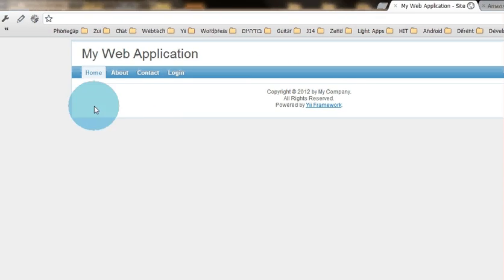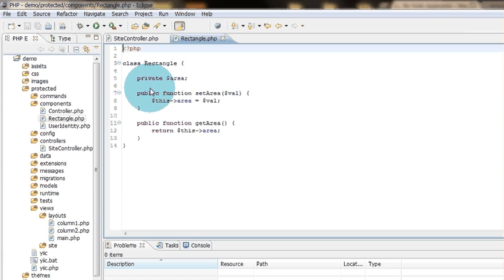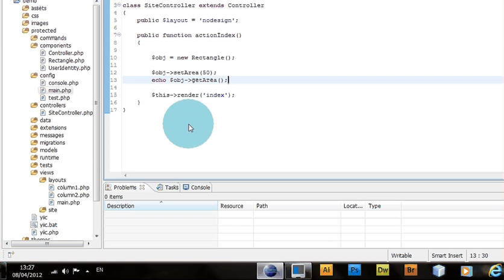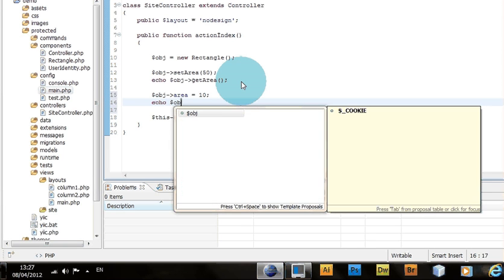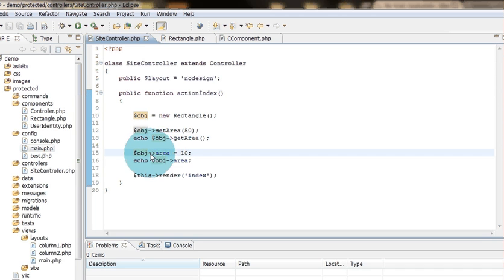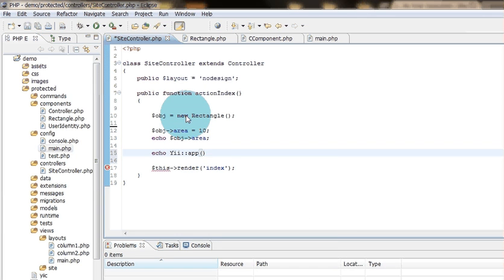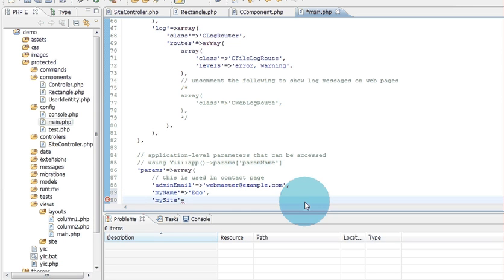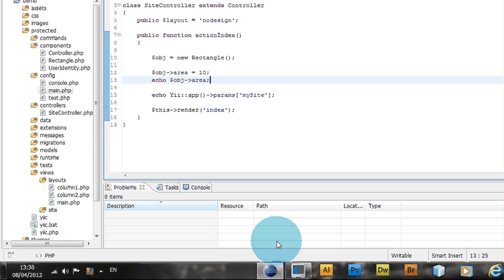Yii Framework - Using getters and setters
This video is hopefully the first one about the Yii Framework. i decided to go through the topics of the Yii 1.1 Application Development Cookbook book and explain them. in this video i will explain the getters and setters topic.